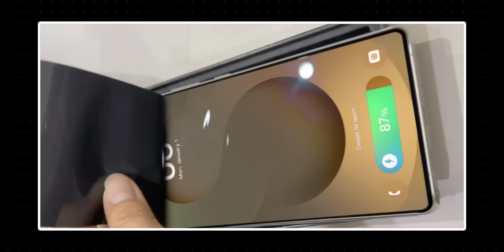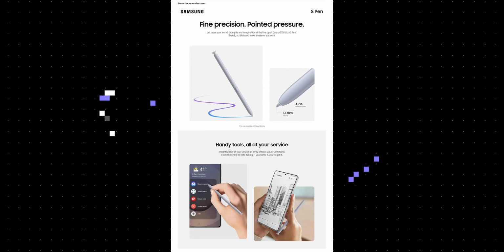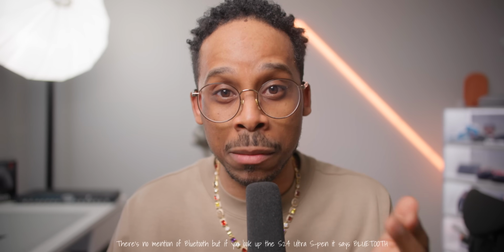Samsung Galaxy S25 Ultra HANDS ON LEAKED!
Welp we got Hands ON LEAKED video footage & photos of the Samsung Galaxy S25 Ultra days before Unpacked!
📱 RESERVE your Samsung spot and earn an EXTRA $50 Samsung credit
📱 S24 Ultra
📱 Galaxy Tab S10 Ultra
📱 Z Fold 6 here ⏵⏵⏵
⌚️ Galaxy Watch Ultra here ⏵⏵⏵
Stainless Steel Watchband ⏵⏵⏵
👓 My Glasses I'm wearing
🖥️  TECH Kits❗️
📸 My Camera ▻
🎤 Main Mic Used ▻